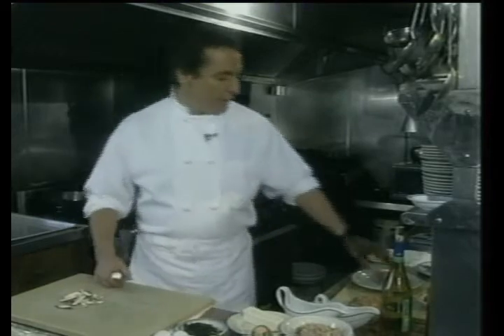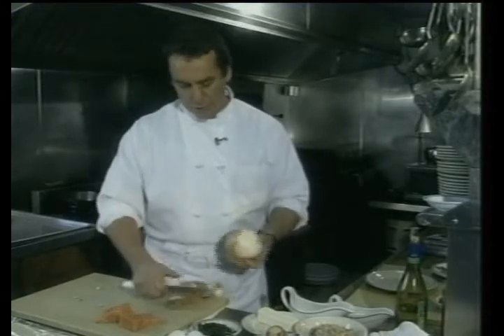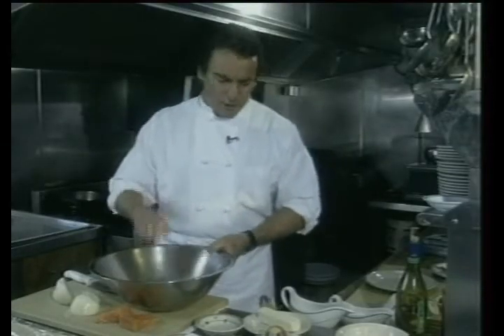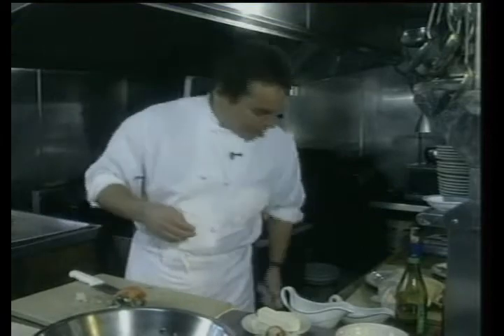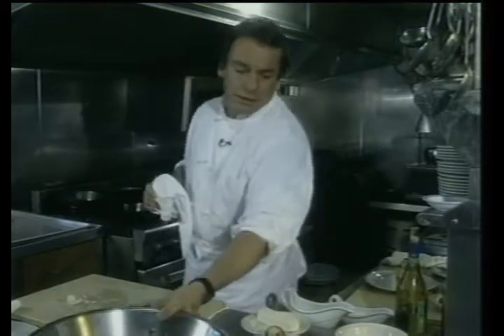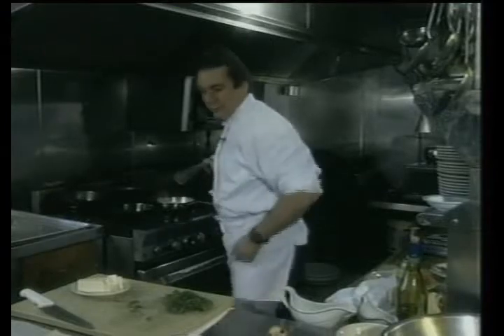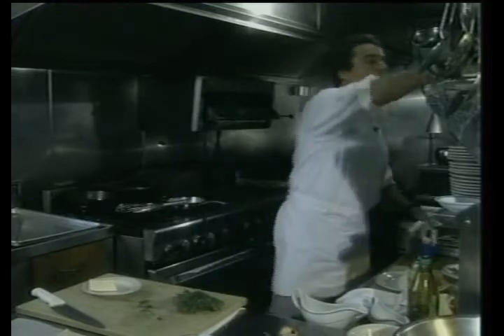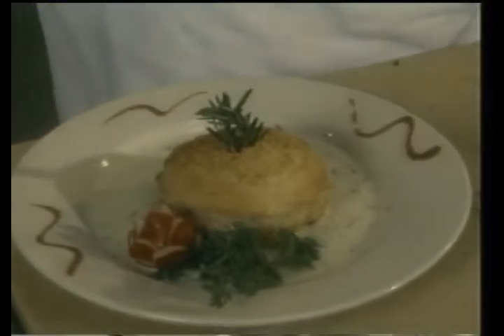Salmon En Croute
Cooking with Jeff Seitzinger